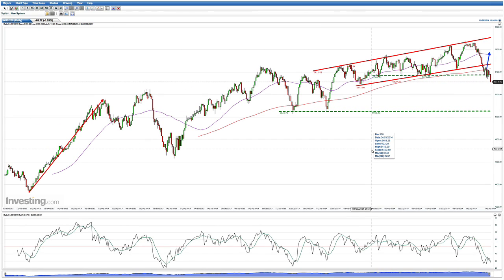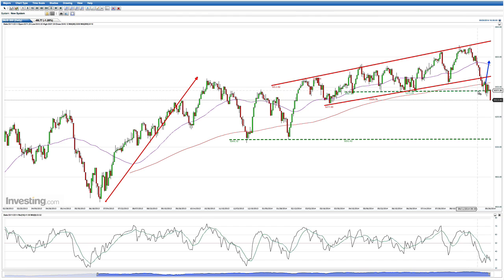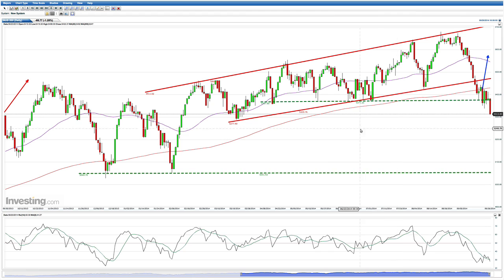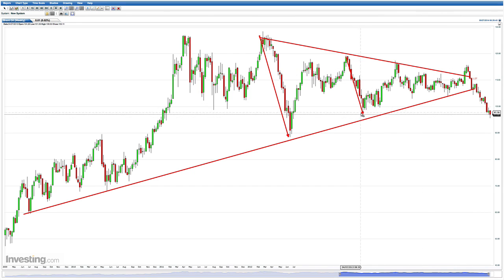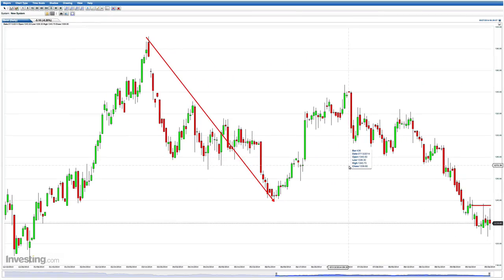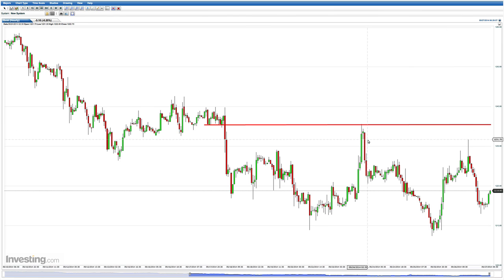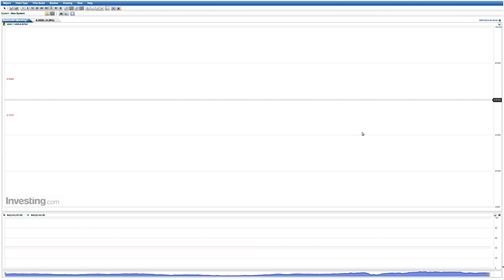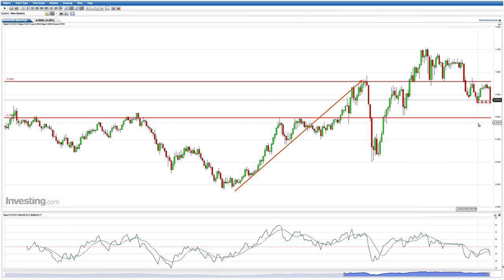27 Sept 2014 Macro Chart Pack - ASX200, Brent Oil, Gold, AUD/USD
A selection of technical analysis of charts for the ASX200, Oil, Gold and Australian Dollar